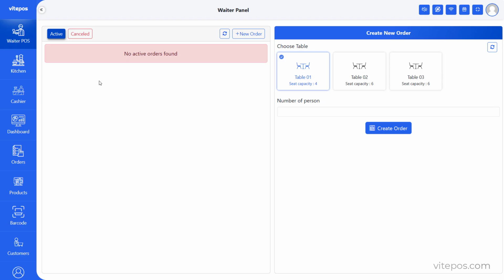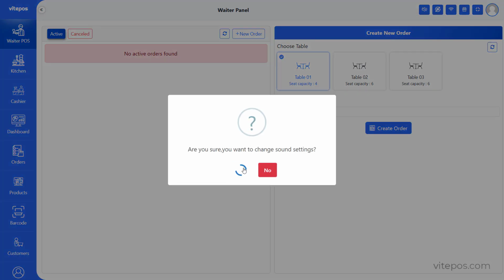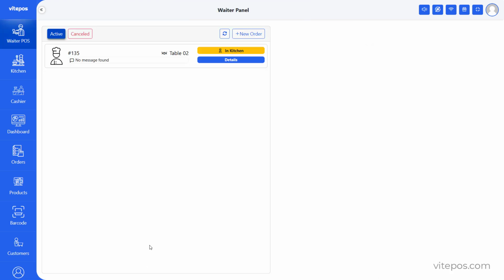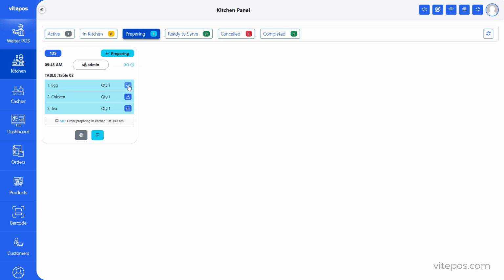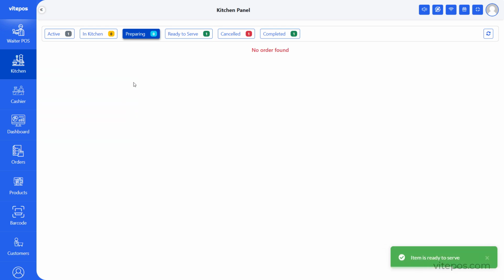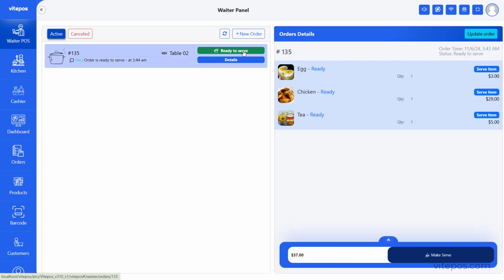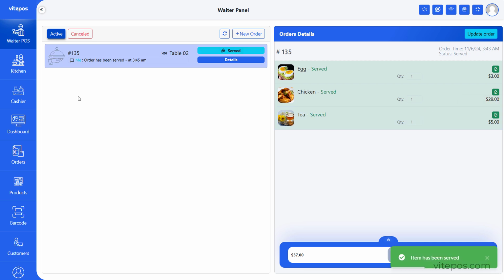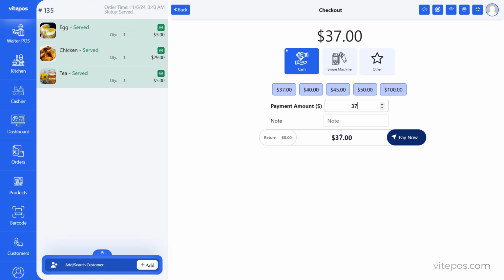Vitepos- Sound Notification System in Restaurant Mode POS